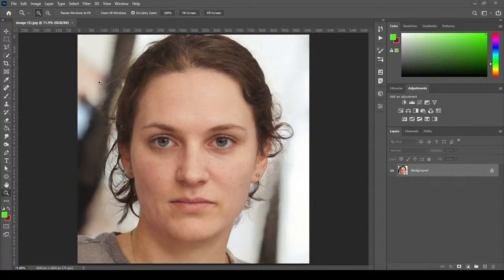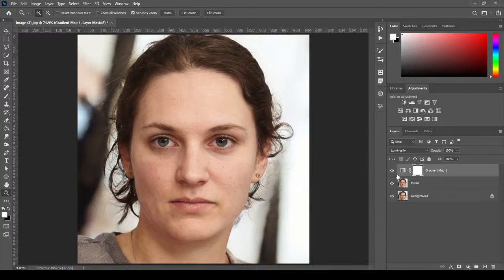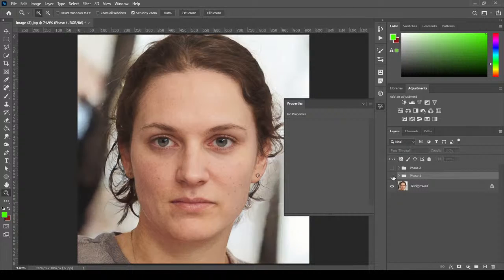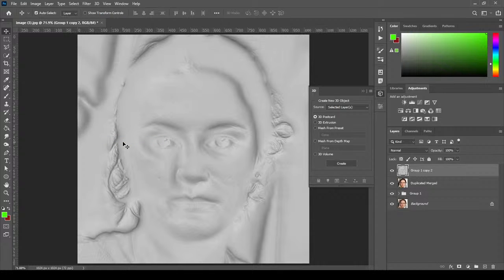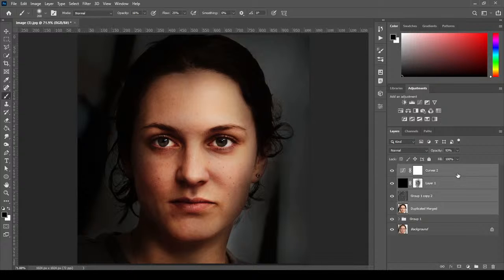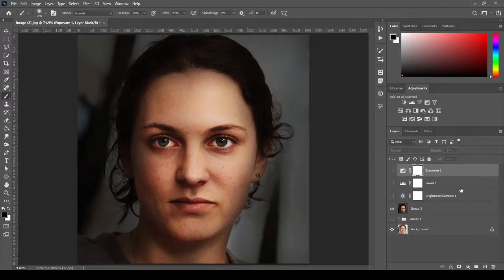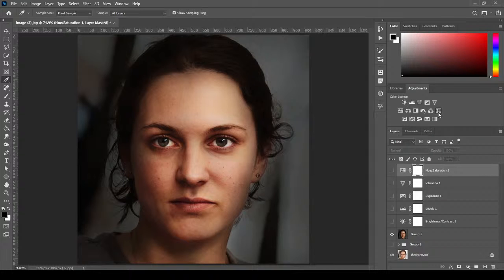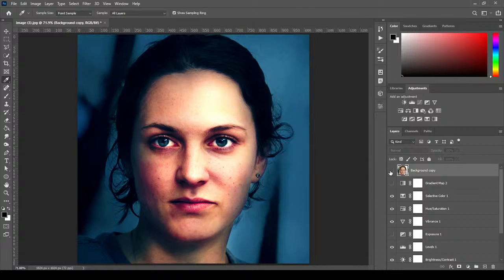How to Use 3D Feature to Enhance AI-Generated Images? | Lesson 11B | Artistic Photography Livestream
In this lesson, I will teach How to Use 3D Feature to Enhance AI-Generated Images?, This topic is part of the  "Basics of Photography Livestream Session",  and specifically designed for the University of Bahrain students, however, other interested users are free to join.